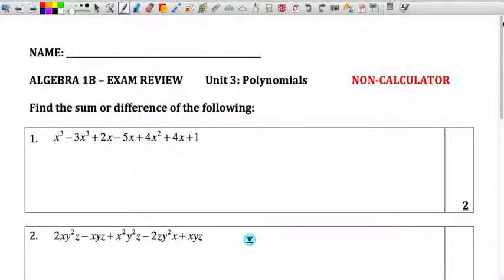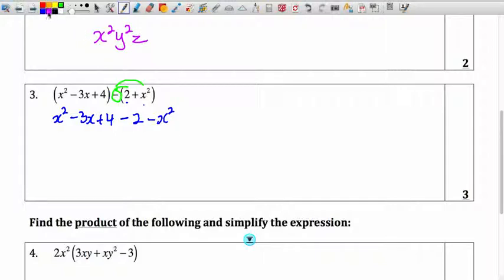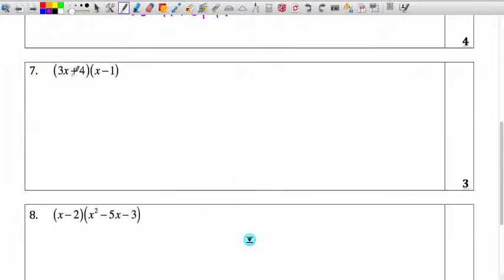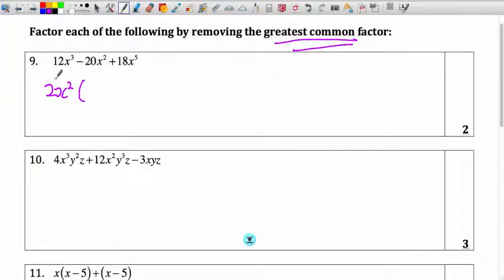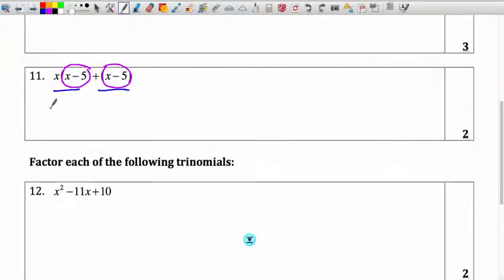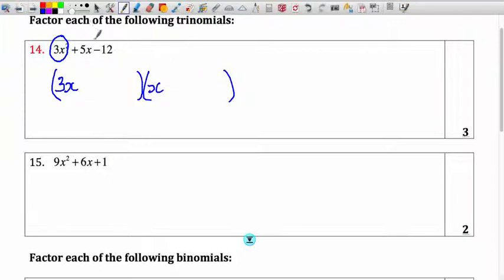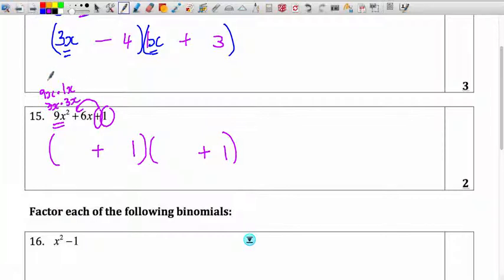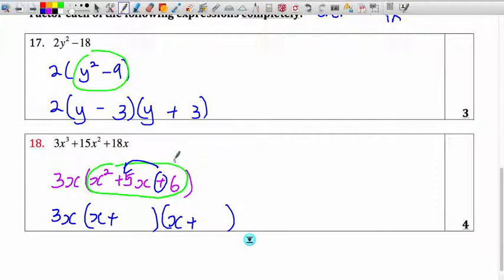Polynomials Exam Review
Polynomials Exam Review SOLUTIONS